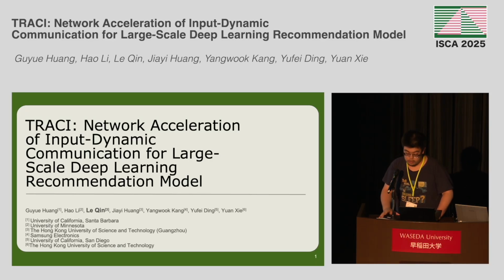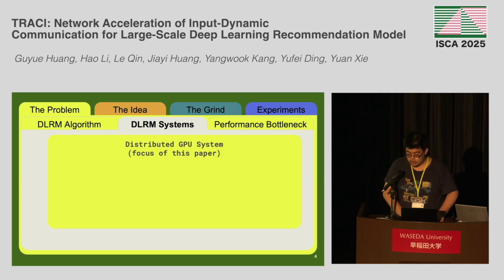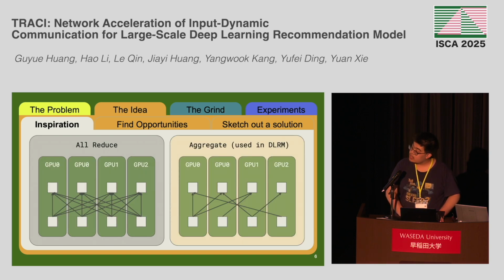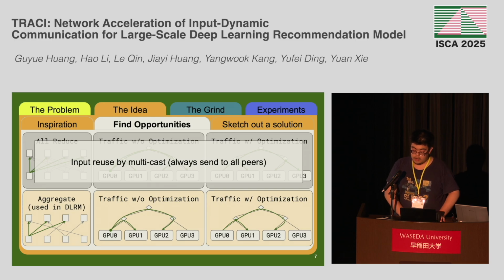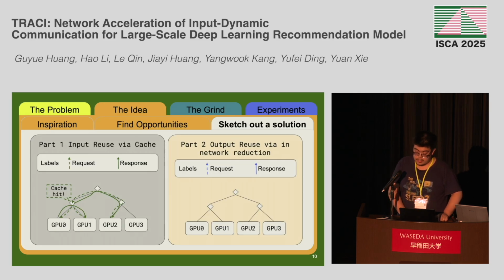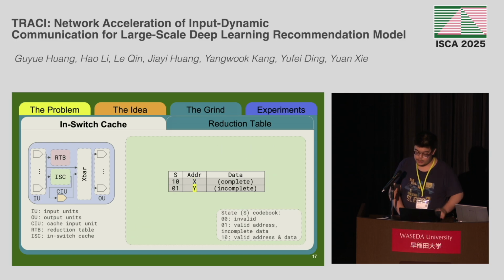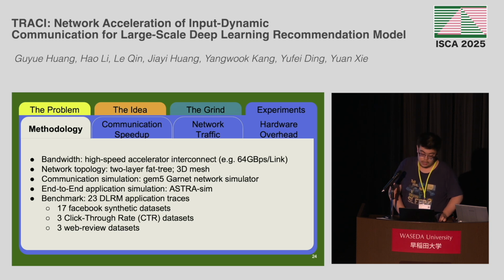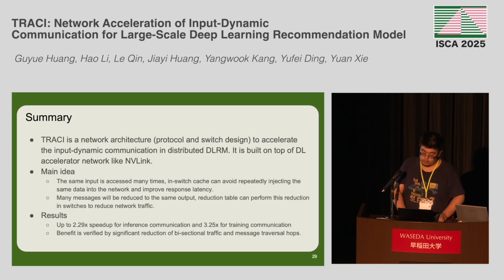ISCA'25 - Session 10A - TRACI: Network Acceleration of Input-Dynamic Communication for Large-Scale D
Session 10A: ML Accelerator IV
Session Chair: Augusto Vega
Paper: TRACI: Network Acceleration of Input-Dynamic Communication for Large-Scale Deep Learning Recommendation Model
Authors: Guyue Huang, Hao Li, Le Qin, Jiayi Huang, Yangwook Kang, Yufei Ding, Yuan Xie